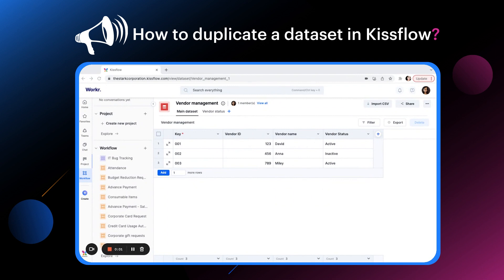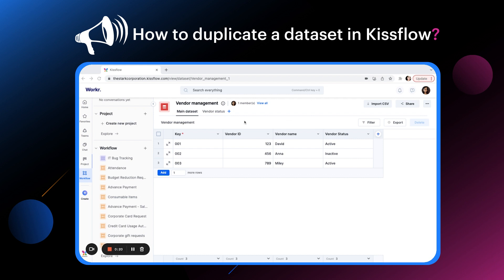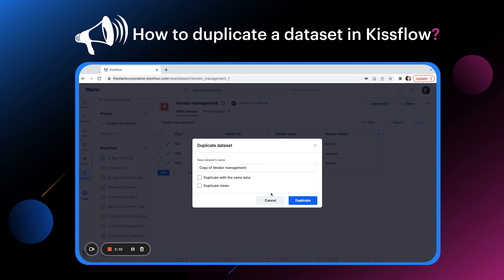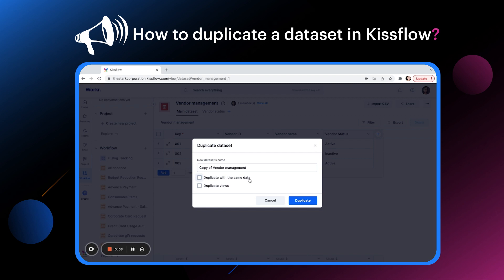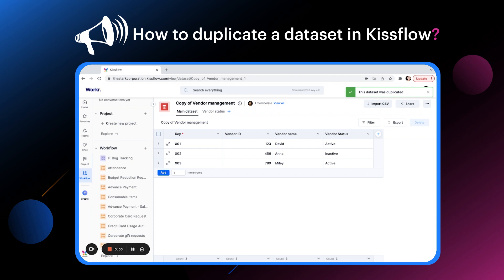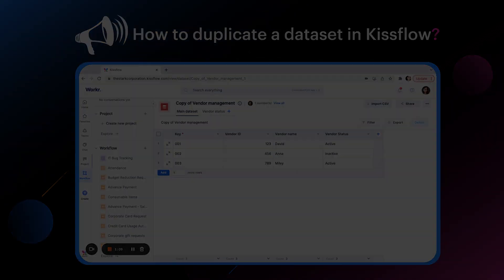How to duplicate a dataset in Kissflow?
We can use the duplicate option when our business practices require us to use a modified version of an existing dataset with slight changes.